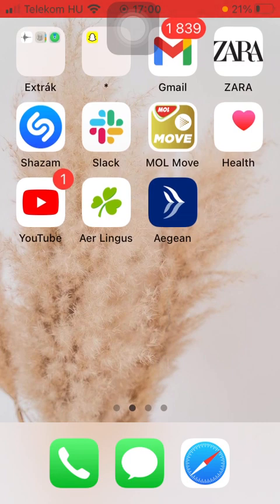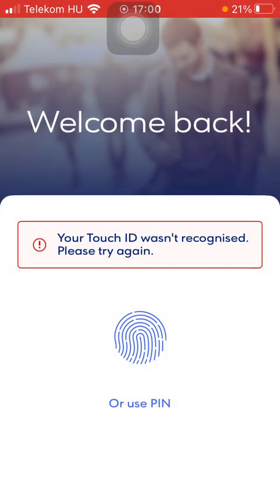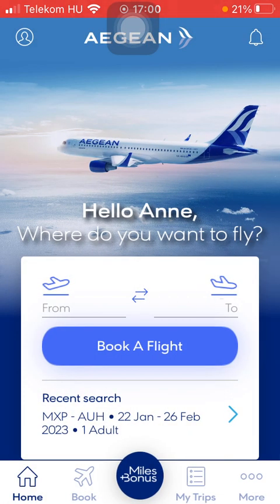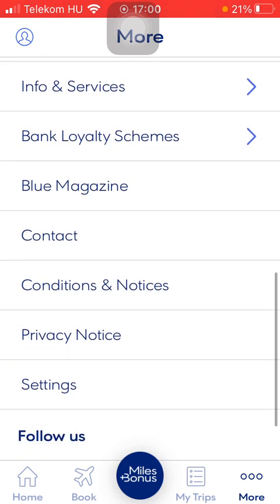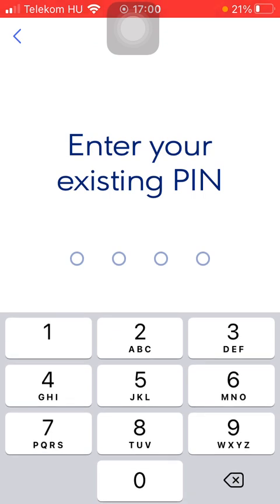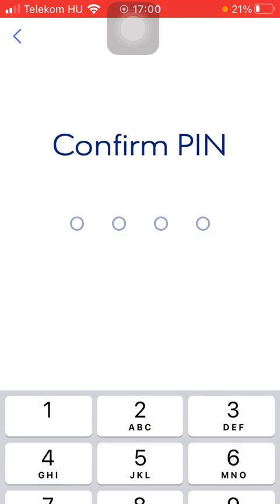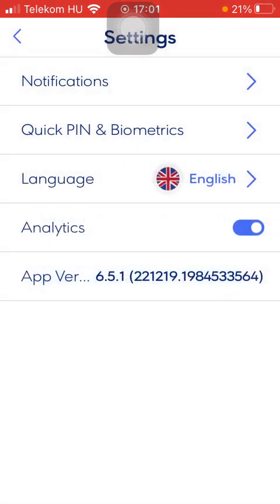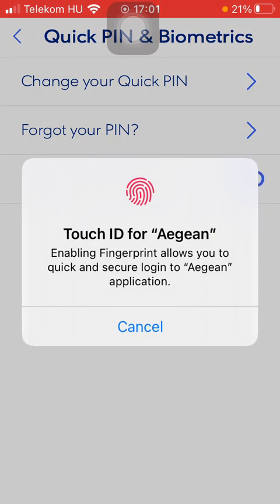How to set up pin and biometrics on Aegean?